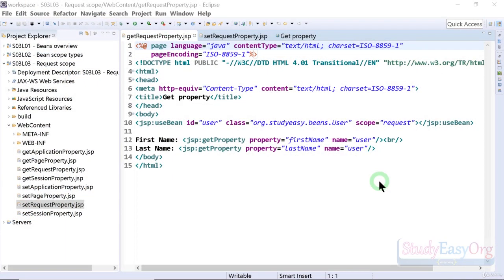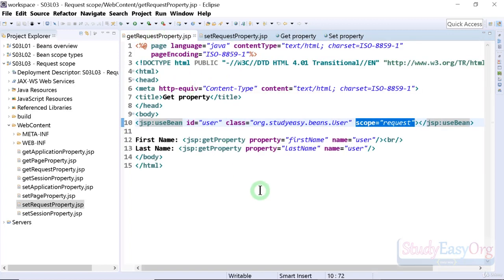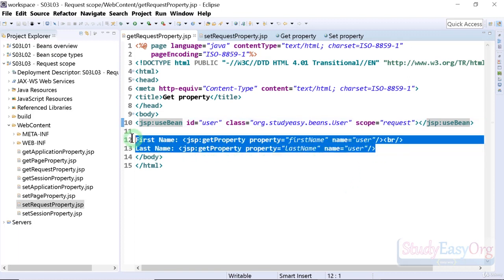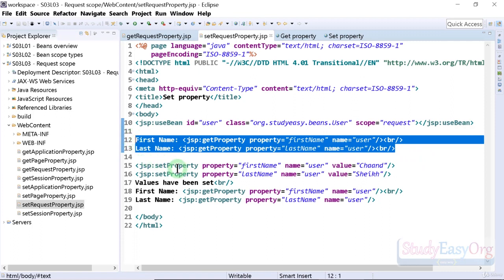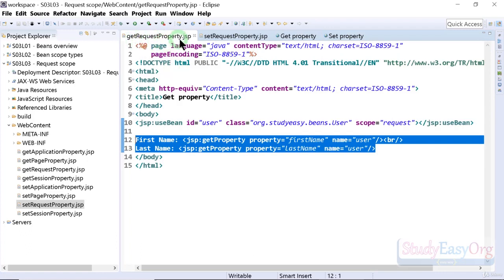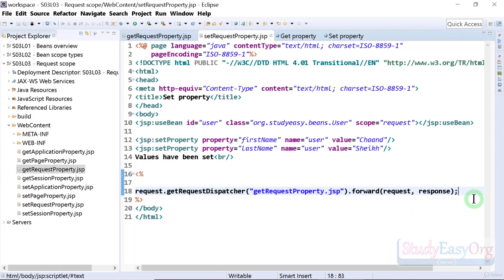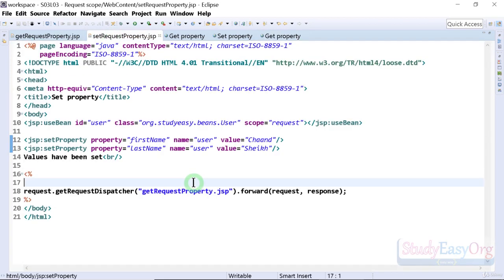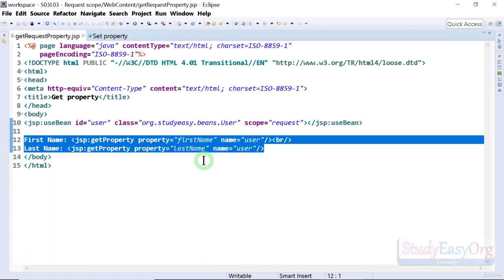221 Request scope ( Please SUBSCRIBE Our Channel )